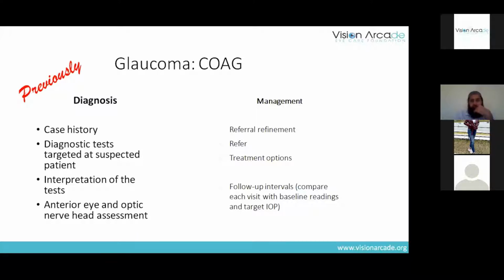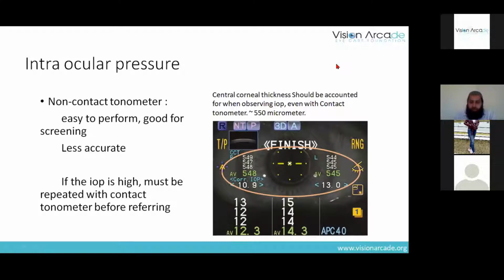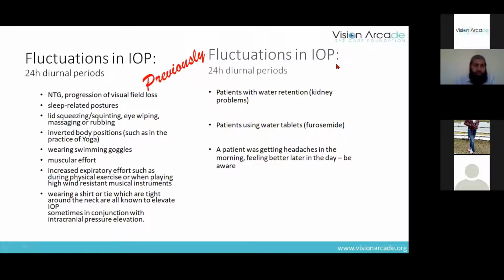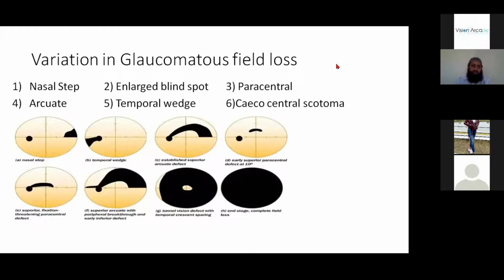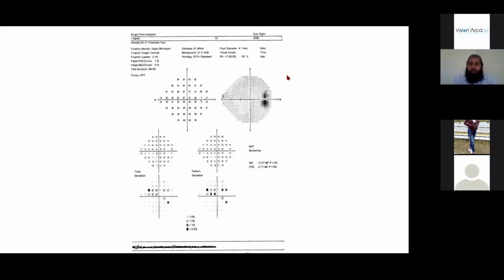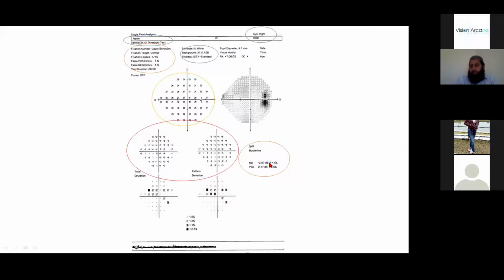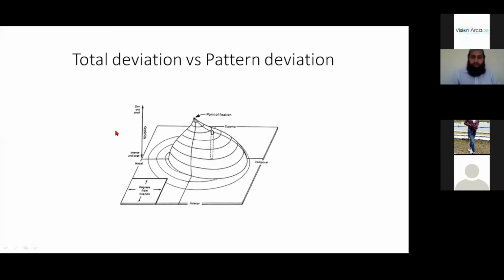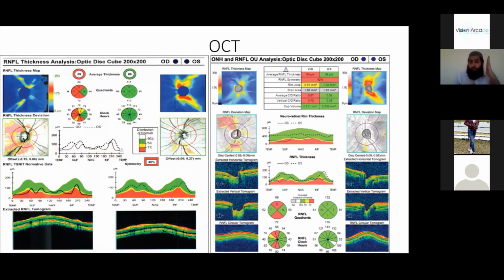Glaucoma, Part 3: Interpretation of Results (Ahmed Qazi)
Ahmed Qazi presents the third part of the Glaucoma series during the March 2021 Vision Arcade Seminar: Anterior and Posterior Eye Diseases (Part 3).